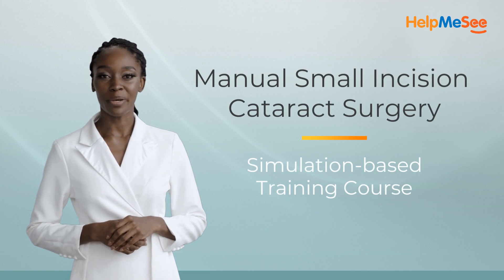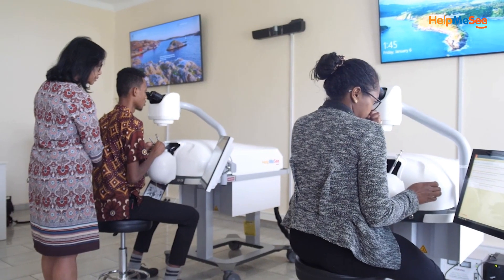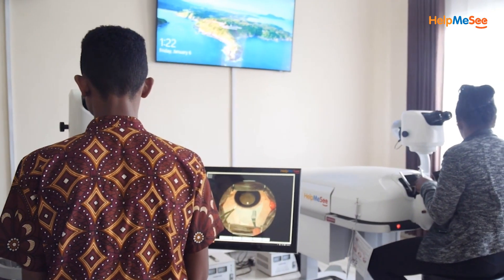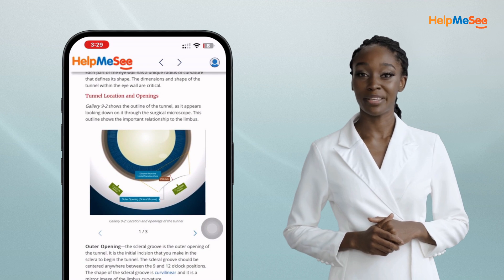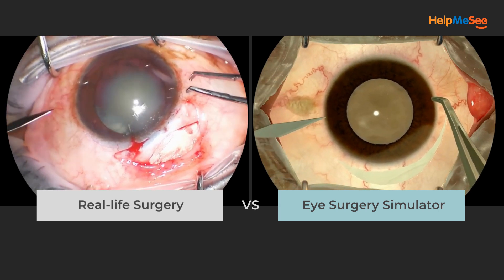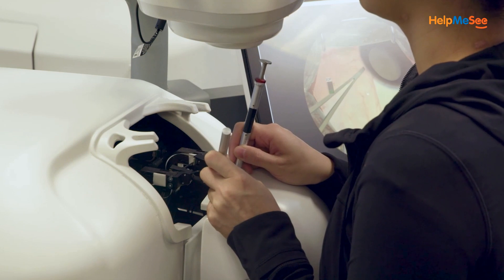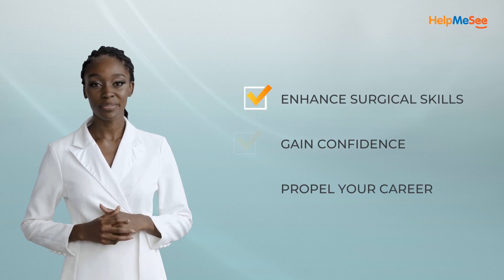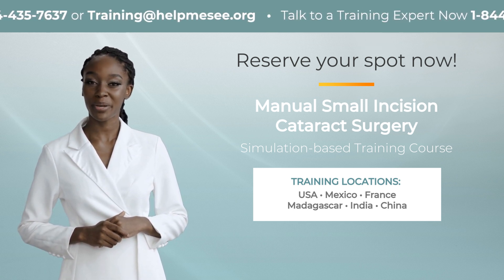Instructor-led MSICS Simulation-based Training by HelpMeSee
Dive into the future of cataract surgery with HelpMeSee's Manual Small Incision Cataract Surgery (MSICS) Simulation-Based Training Course. Over an immersive 4-day program, our cutting-edge course offers an unparalleled opportunity for aspiring and current surgeons to enhance their surgical skills and boost their confidence under the mentorship of seasoned instructors. This video takes you inside the heart of our training, showcasing the innovative blend of technology and education that sets HelpMeSee apart.

🔹 What You Will Discover:
Hands-On Simulator Training: Experience firsthand the HelpMeSee Eye Surgery Simulator, a technological marvel that replicates real-world surgical environments with astonishing detail and haptic feedback for a lifelike experience. From creating scleral grooves to IOL implantation, practice each step of the MSICS procedure in a risk-free setting.
Pre-Course eLearning & eBook: Kickstart your journey with our interactive MSICS eBook and eLearning modules, designed to prepare you for the hands-on experience.
Expert-Led Curriculum: Engage in comprehensive classroom training led by HelpMeSee's experienced instructors, focusing on every aspect of the MSICS procedure.
Real vs. Simulated Surgery: Compare side-by-side footage of actual surgeries and their simulated counterparts, illustrating the effectiveness and realism of our simulation training.

🔹 Why Choose HelpMeSee's MSICS Course:
Build Muscle Memory: Through repeated practice, develop the muscle memory crucial for surgical precision and confidence.
Flexible Learning: With the ability to stop, restart, and pause procedures, learn at your own pace in a stress-free environment.
Global Training Locations: Join us at one of our international training locations, including the USA, France, India, Madagascar, China, and Mexico.

🔹 Reserve Your Spot:
Don't miss this transformative opportunity to propel your surgical career forward. Spaces are limited for our MSICS Simulation-Based Training Course. Reserve your spot now and embark on a journey to mastering cataract surgery with HelpMeSee.

💡 Whether you're looking to refine your surgical techniques, gain comprehensive knowledge on MSICS, or simply explore the frontiers of simulation-based medical training, HelpMeSee's MSICS Course is your gateway to excellence. Watch our video to see how we're transforming the landscape of surgical education and how you can be a part of this remarkable journey.